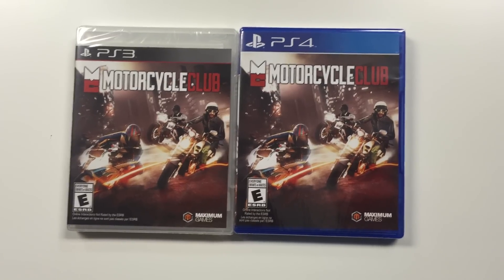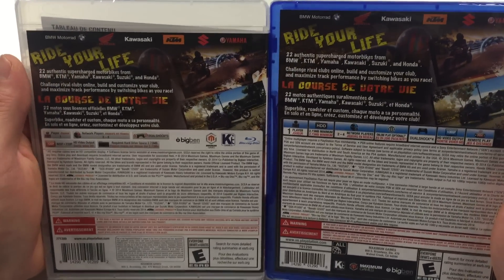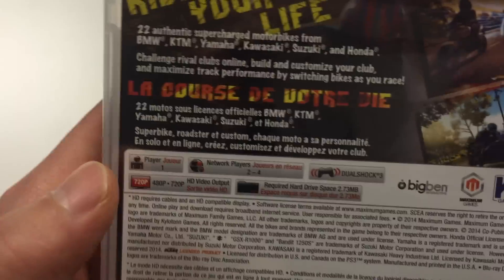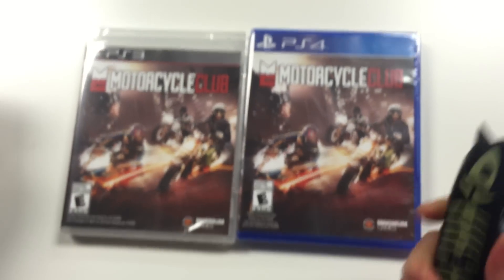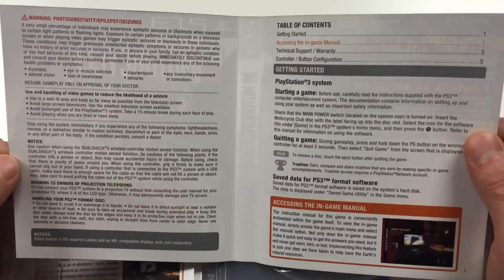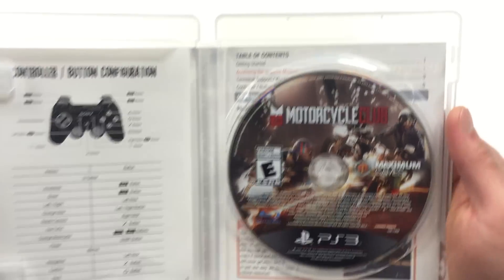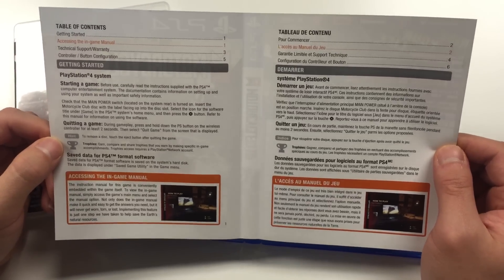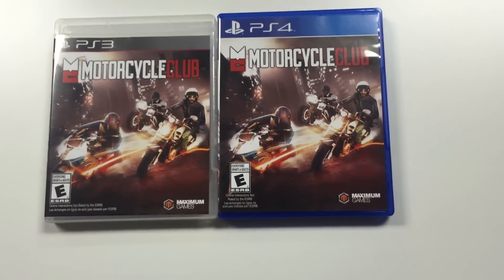Motorcycle club unboxing!! (PS3 // PS4)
Look forward to more Unboxings!